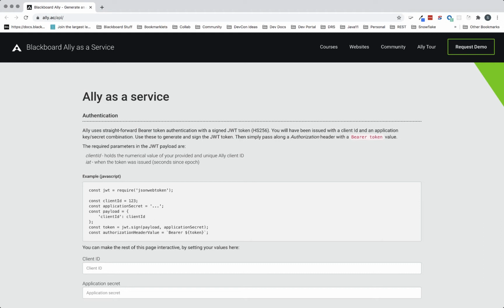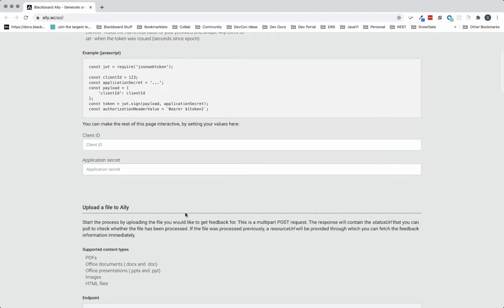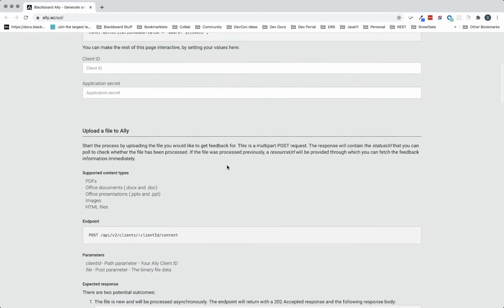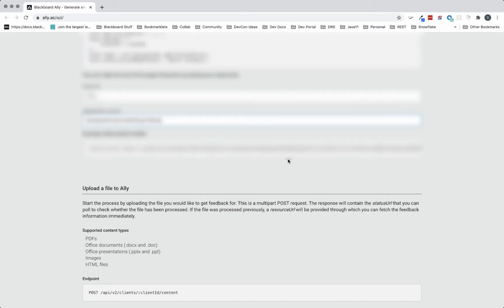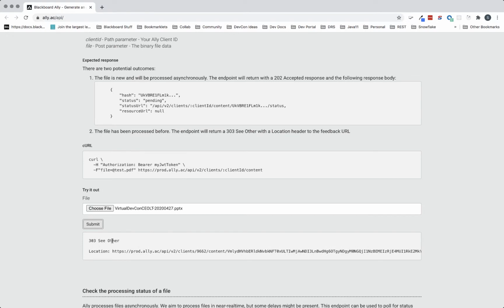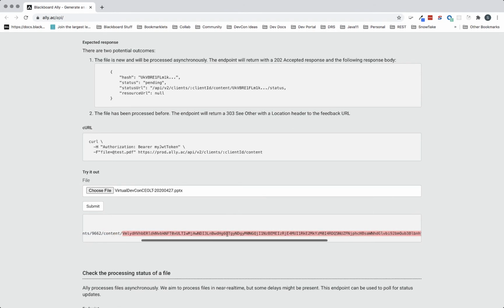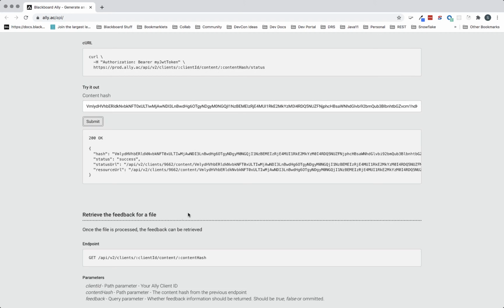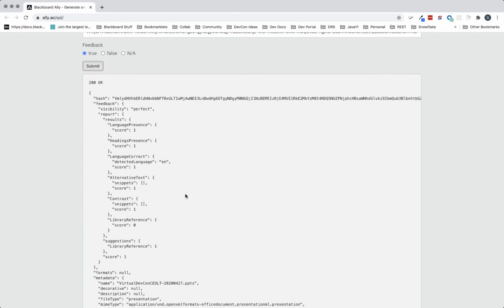How to use the Ally as a Service API Document to Test API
In this video, we demonstrate how to use the Ally as a Service API documentation to test real-time against the API.